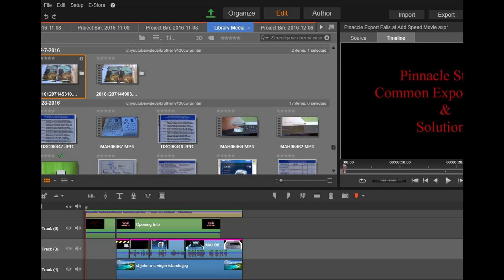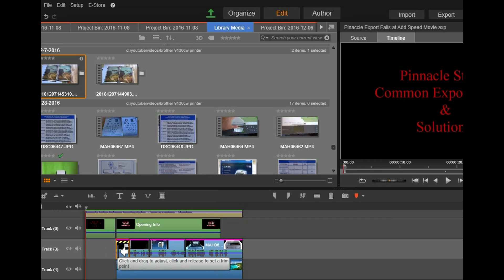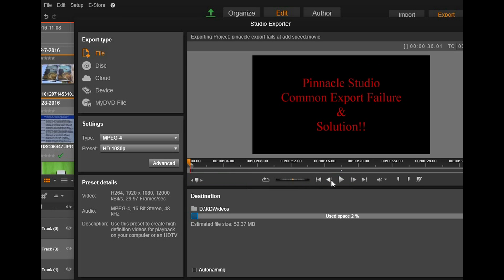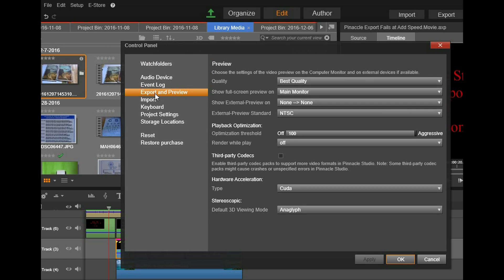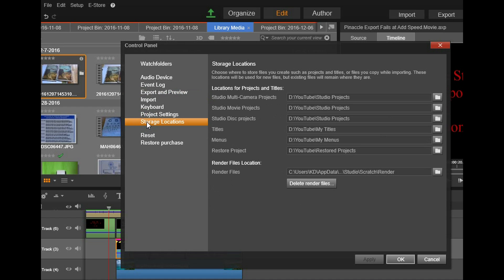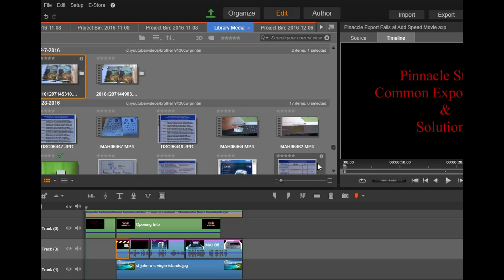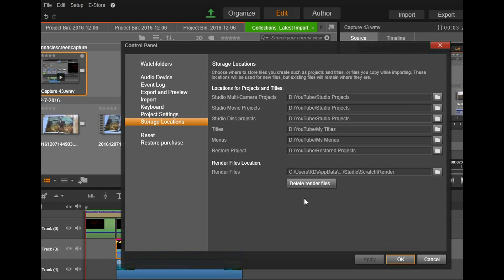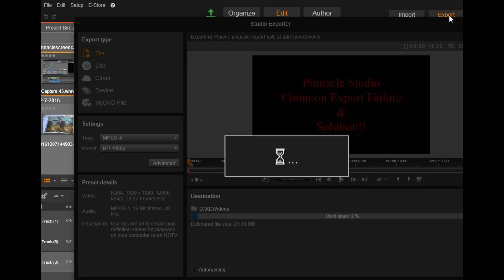Pinnacle Export Fails at Add Speed Clip RESOLVED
Pinnacle Studio Export Failure Associated with clip speed modification